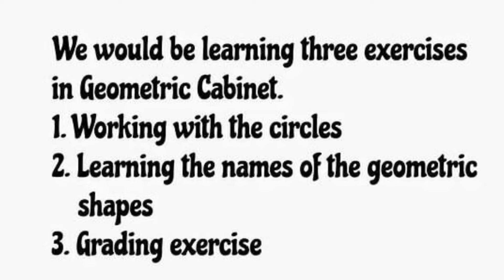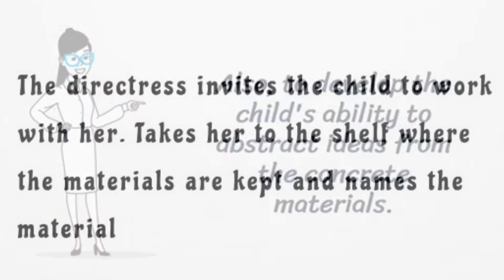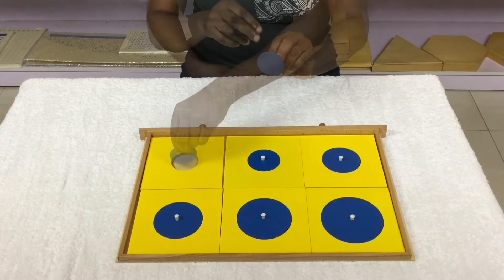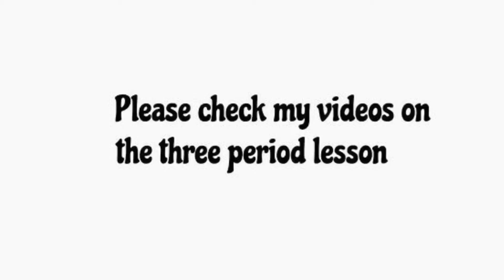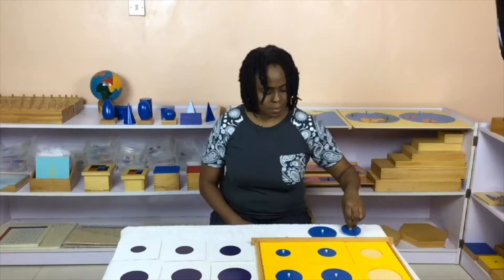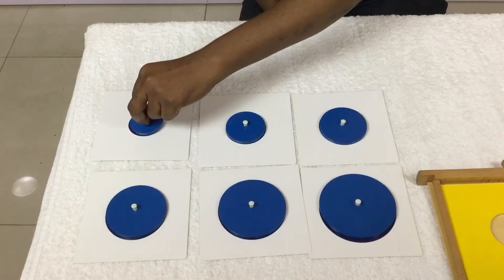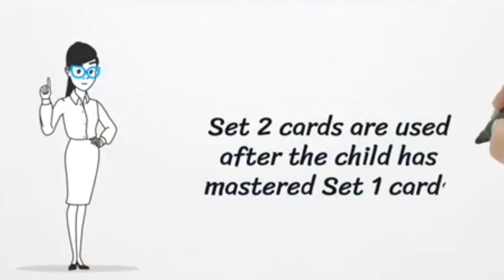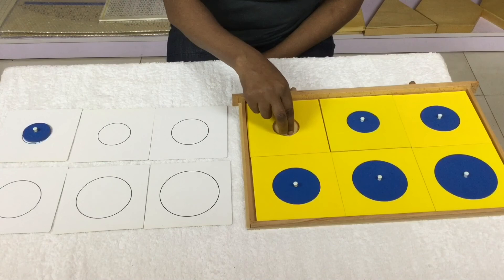Montessori Geometric Cabinet and Cards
Montessori Geometric Cabinet and Cards is a Sensorial Exercise🌾

The wooden cabinet contains six drawers with each drawer containing six geometrical figures in blue🌾

The approximate age for the exercise is from 3 years onwards🌾

Some of the objectives of the exercise are🌾

1. To introduce the child to geometric shapes
2. To indirectly prepare the child for writing
3. To refine the child's ability to abstract ideas  from concrete materials

Moving further in the exercise, I also presented exercises with the 3 sets of the geometric cards. Here the  child is gradually working from concrete to abstract, simple to complex🌾

Happy viewing 🙂